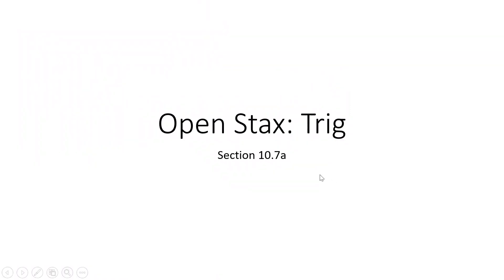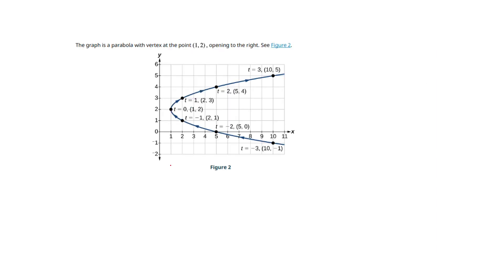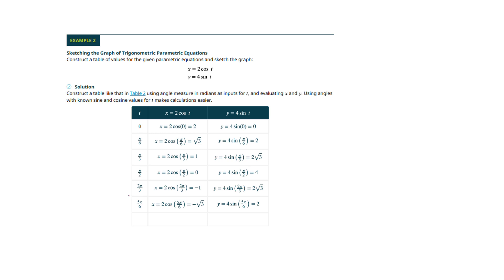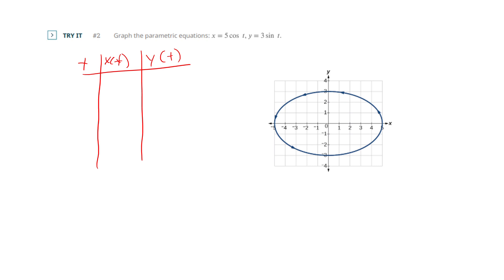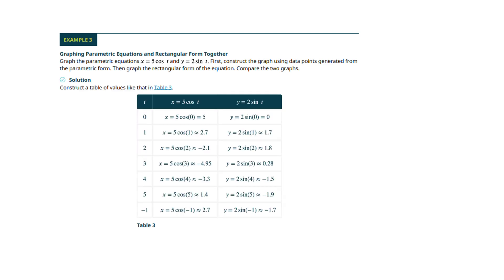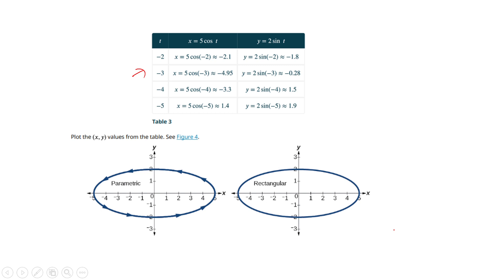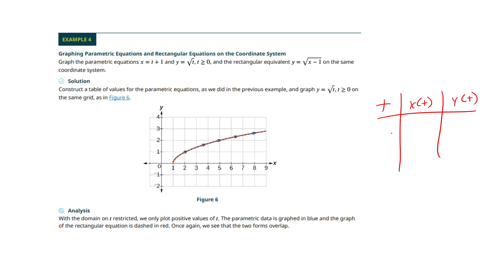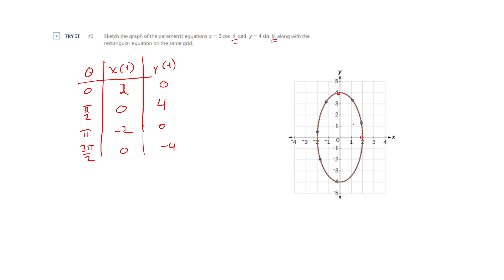Math House Trig 10 7a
Graphing parametric equations by plotting points.